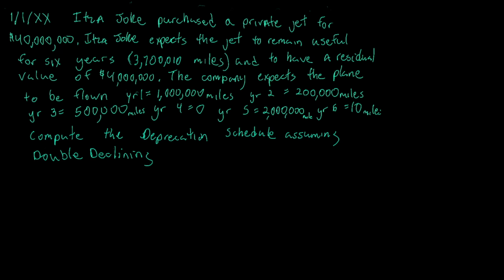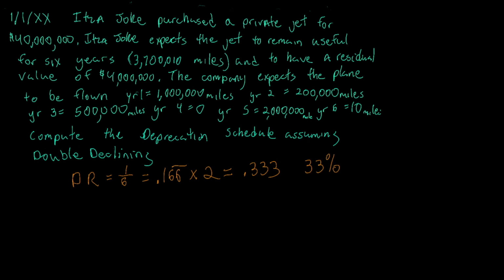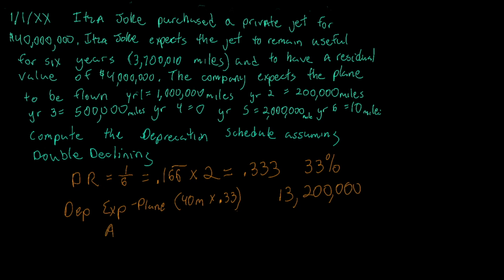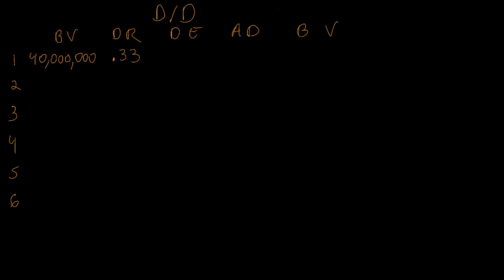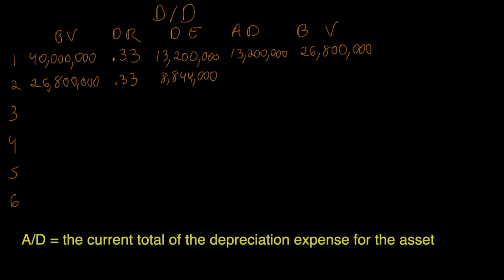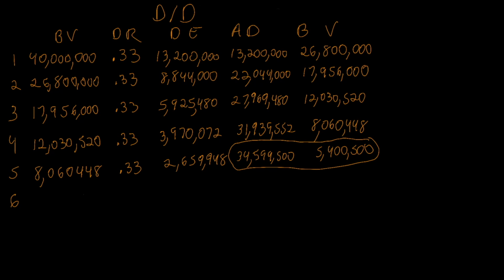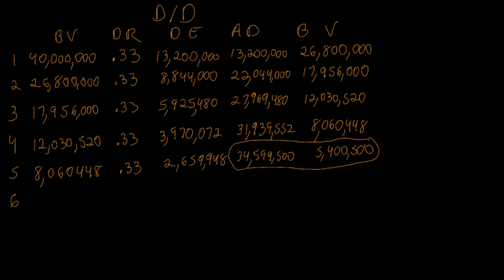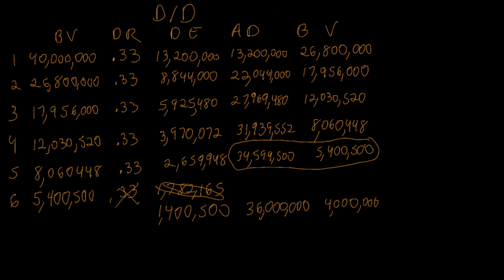Double Declining SIMPLIFIED: Learn how to Calculate and Record Depreciation Expense with EASE!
In this video, I explain how to calculate and record Depreciation Expense under the the Double Declining Method. Discover practical examples and real-world scenarios to illustrate the application of Double Declining depreciation, making it easier for you to grasp the methodology.🏆